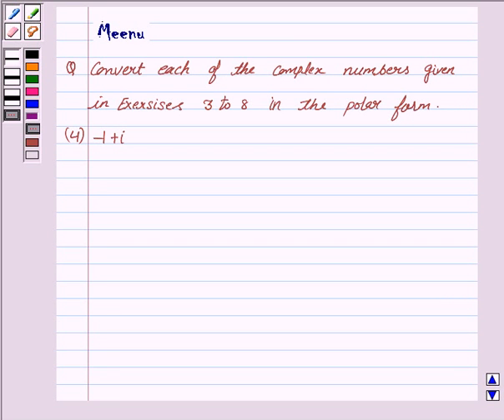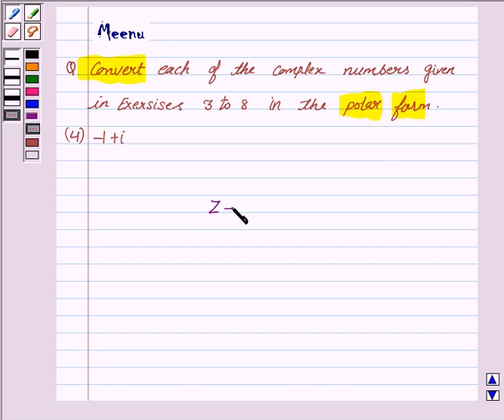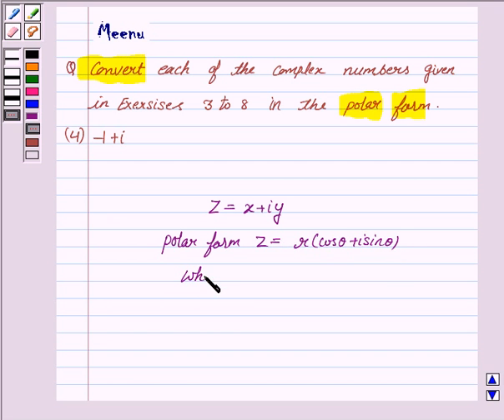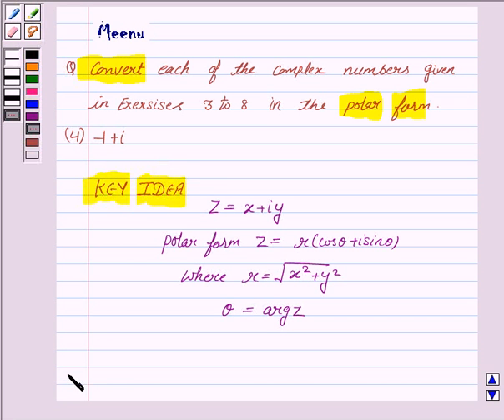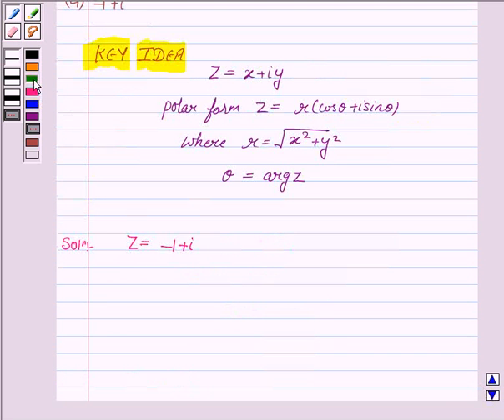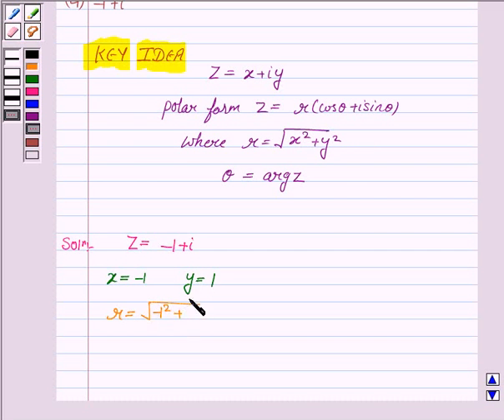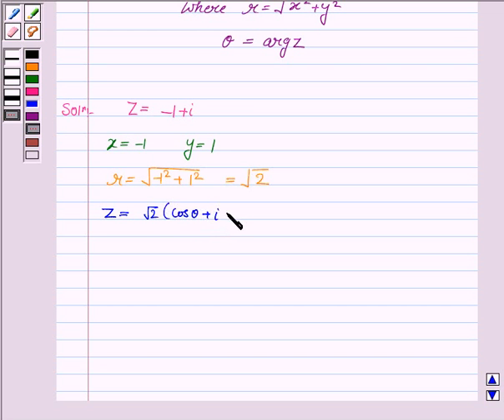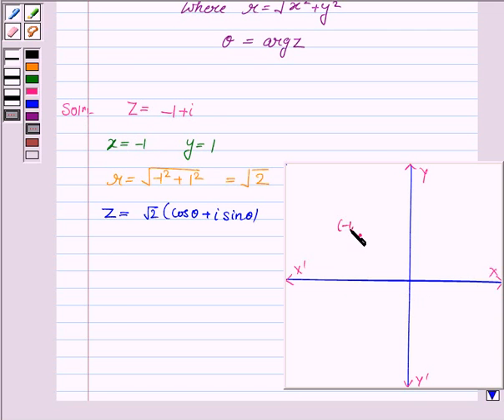Maths XI NCERT 5 5 2 4